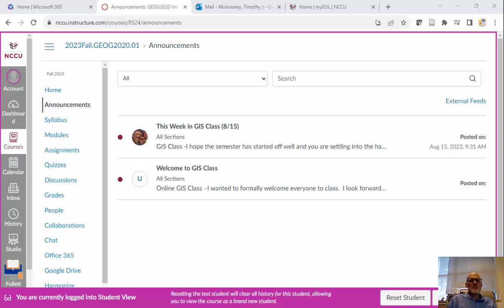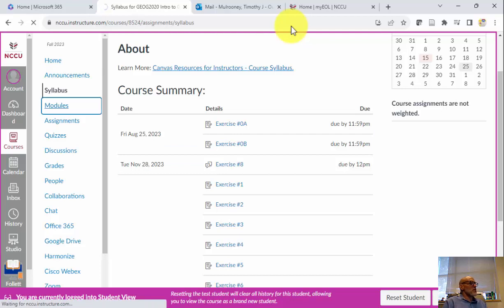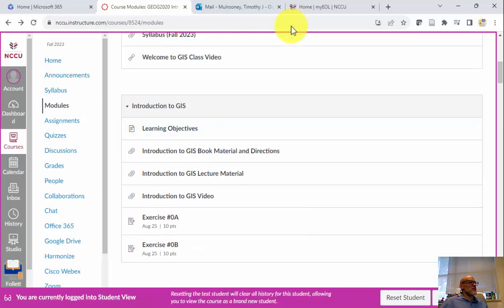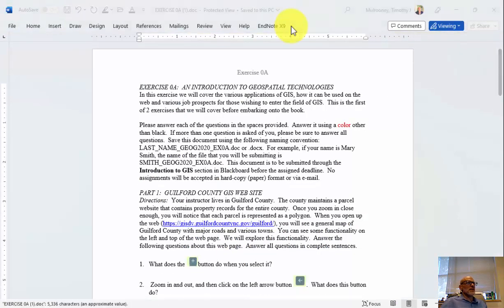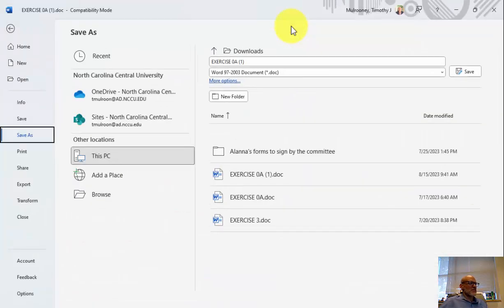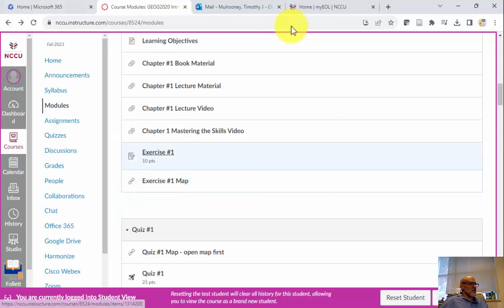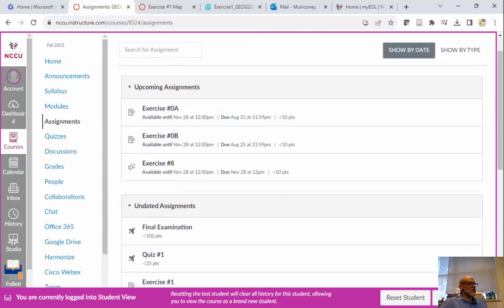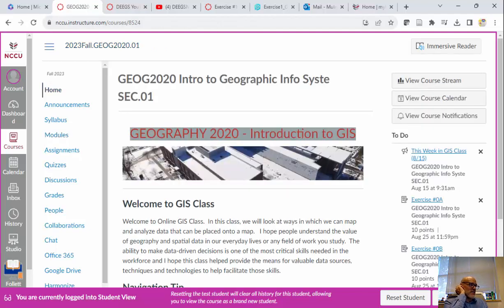Introduction to Canvas